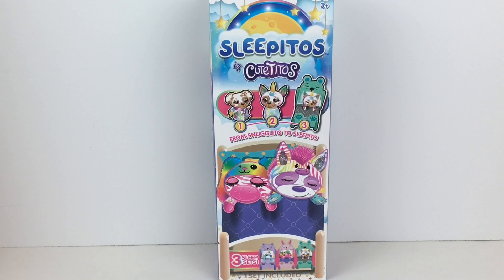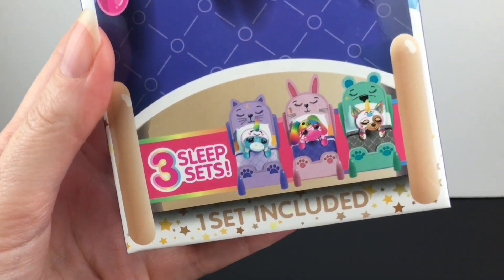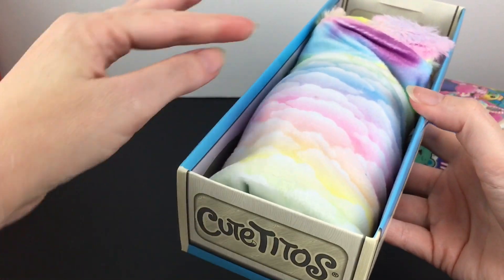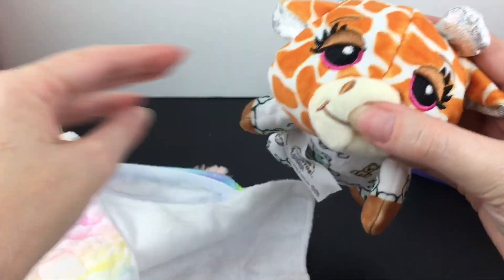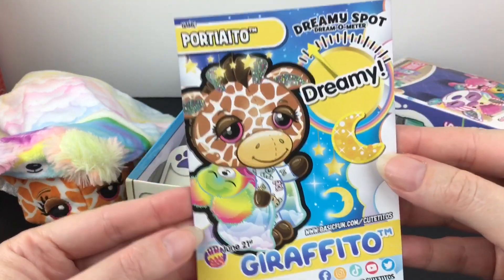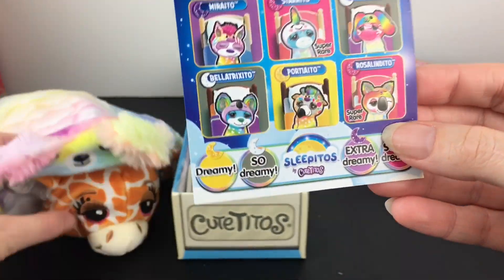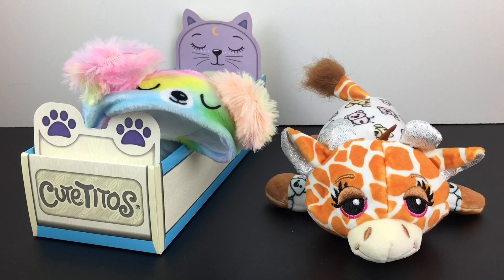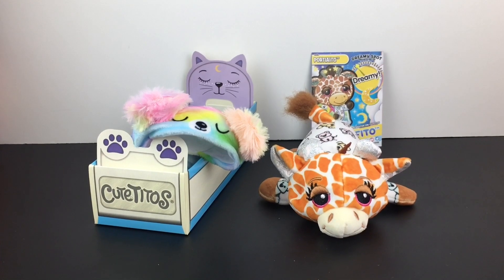$10 Tuesday: Cutetitos Sleepitos Blind Box Plush Unboxing Review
Welcome to another episode of my $10 Tuesday series. Today I'm opening the Cutetitos Sleepitos Blind Box Plush. I purchased this for $9.97 each at Walmart.